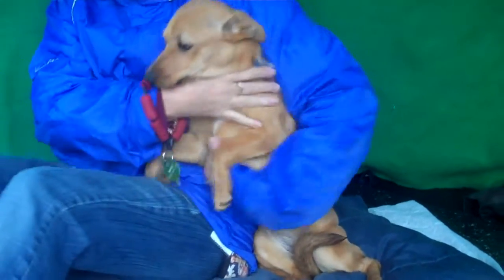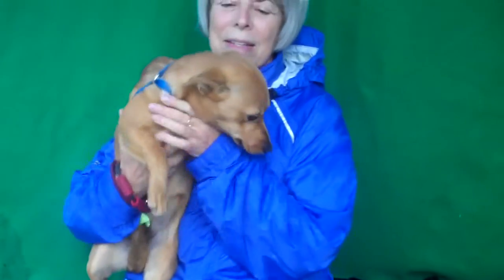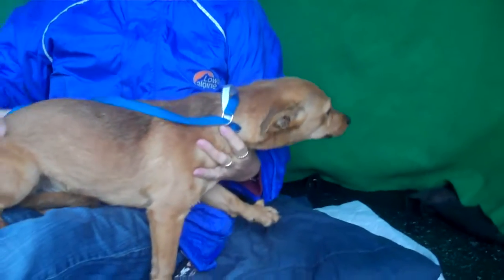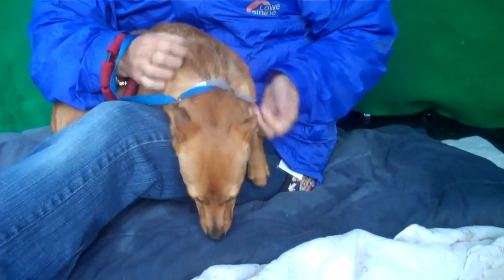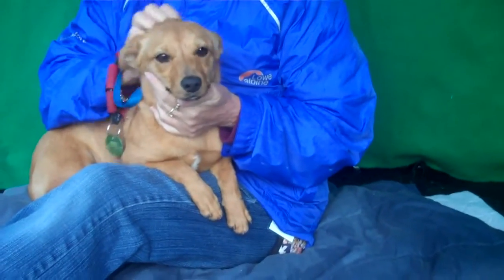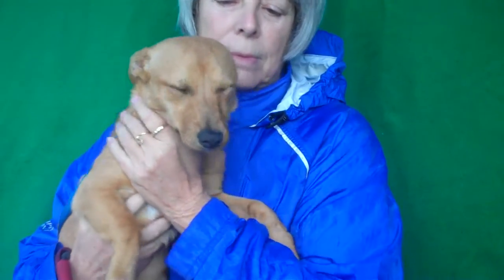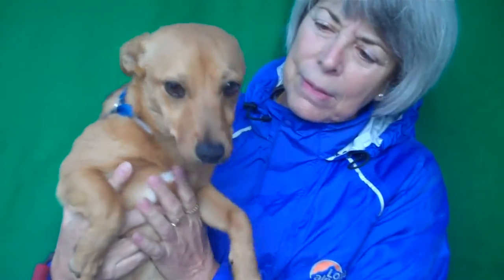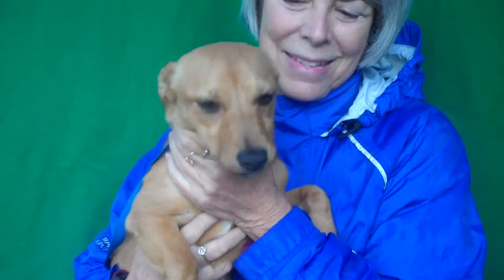A5021502 Dottie | Chihuahua